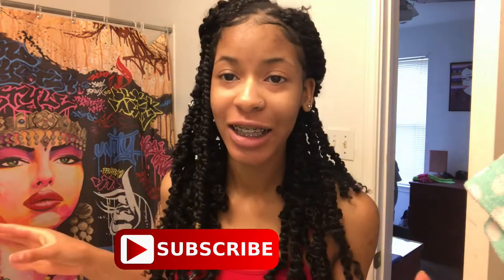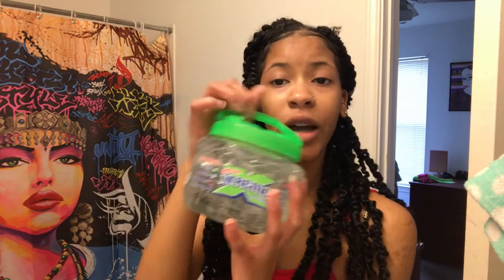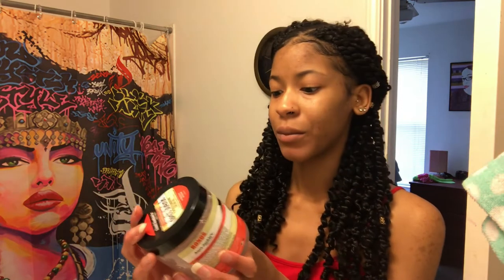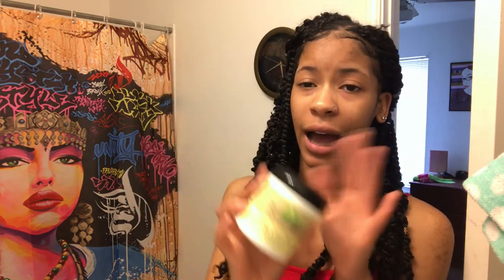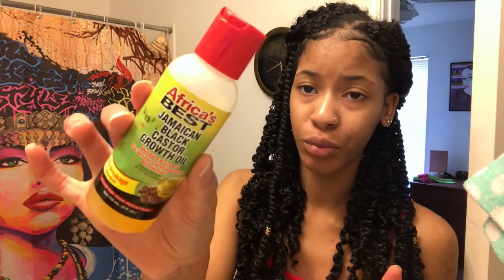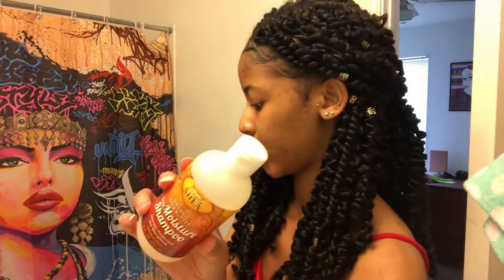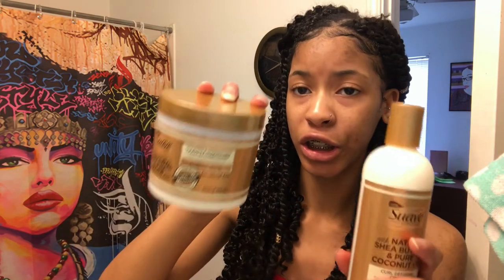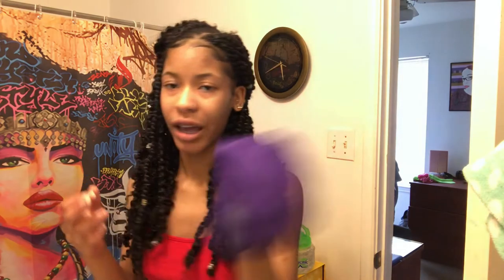My Current Natural Hair Products Stash (College Affordable)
Curious about how to maintain fabulous natural hair on a college budget? In this video, I'm revealing my current stash of affordable natural hair products! Join me as I share my favorite haircare essentials that won't break the bank. Whether you're a college student or simply looking for budget-friendly options, you'll find some great recommendations in this video. Let's keep those curls looking their best without emptying your wallet! NaturalHairCare AffordableProducts CollegeBudget 📦💆‍♀️💰

Want to be an Influenster?

FAQ:
Name: Kiondra (Key-un-druh)
Age: 21
Height: 5'3
Location: AR, USA
Camera: Nikon L840